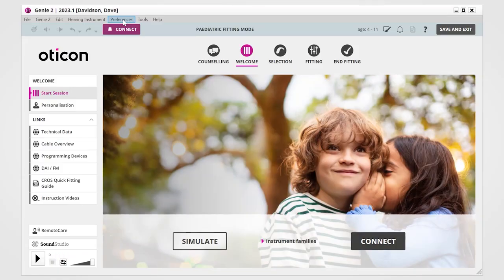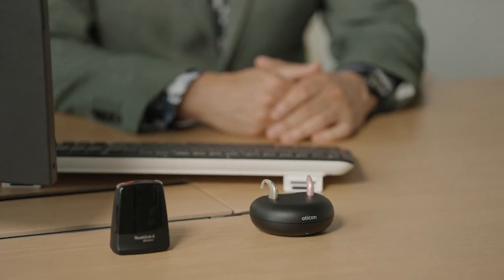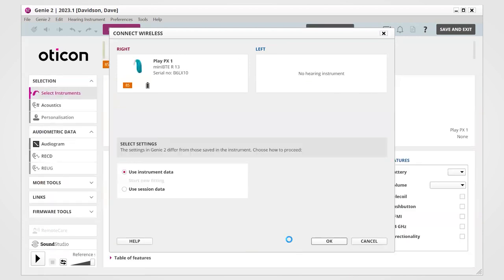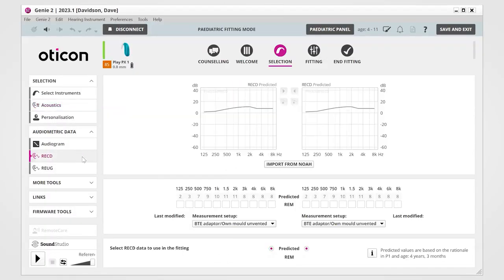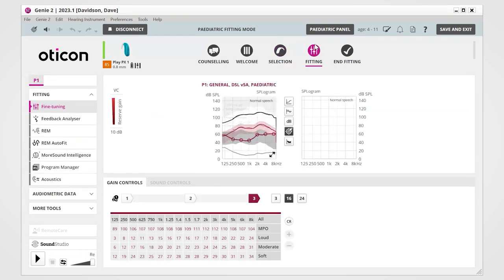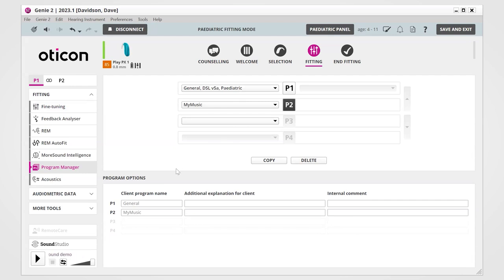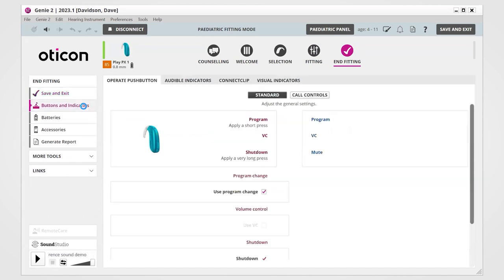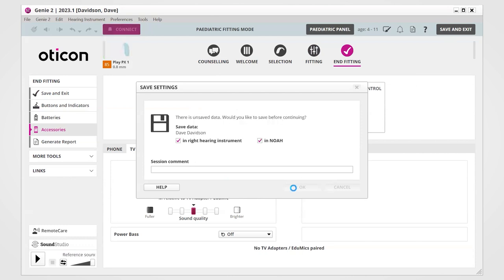Five Easy Steps To Fitting Oticon Pediatric Hearing Aids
Are you new to fitting Oticon hearing aids for children? This short video takes you through the Oticon Genie2 fitting software.